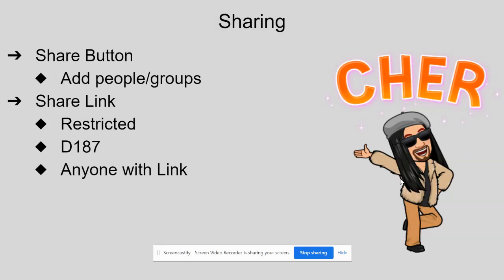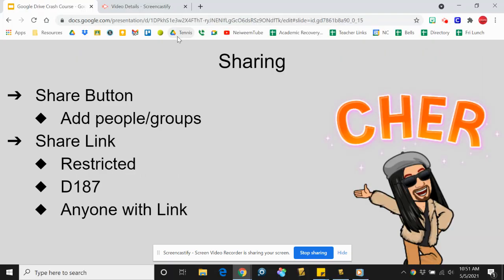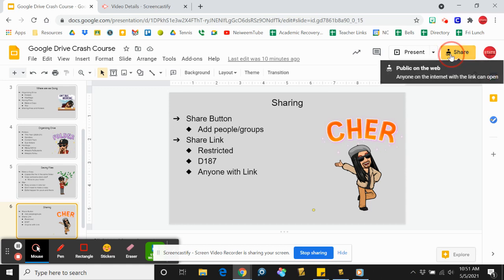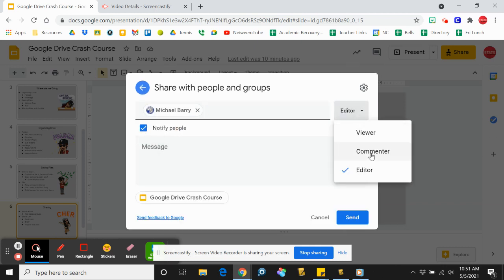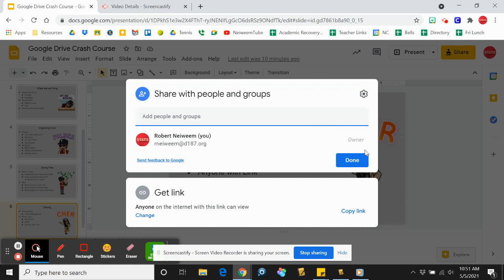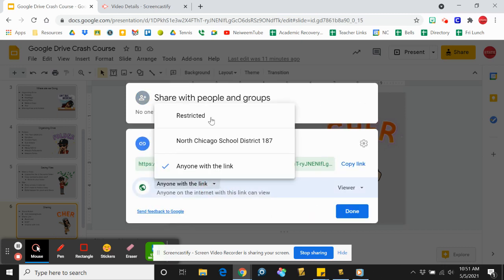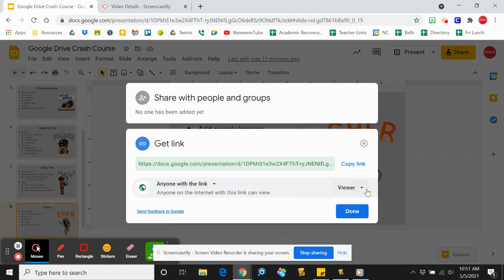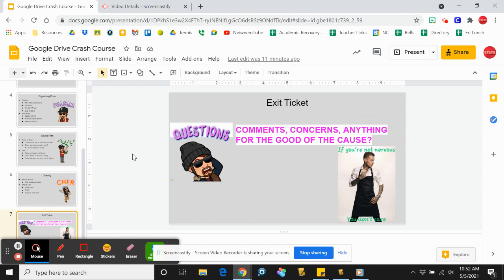5/5/21 TechMinute Google Drive Crash Course Tips - Sharing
How to share files and folders with colleagues, students, or the world.